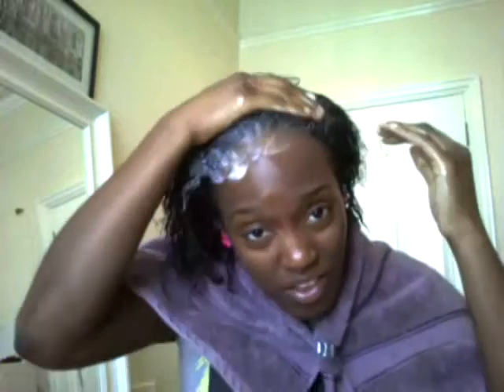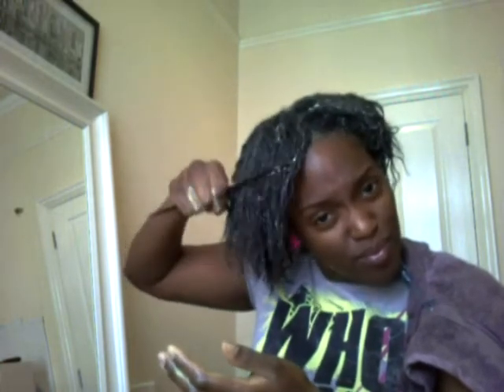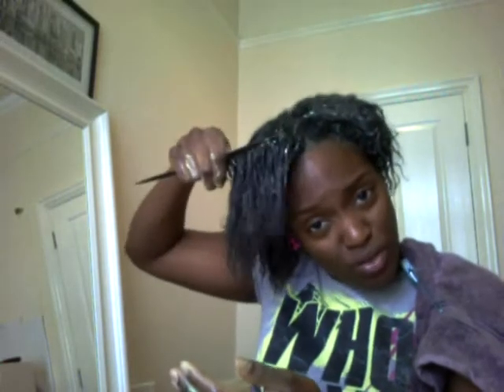Applying my homemade shampoo & conditioner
Shampoo:
1/4 cup organic castille soap (Akamuti.co.uk)
1/4 cup Aloe vera gel (Hollandandbarett.com)
1 tbsp pure vegetable glycerin (Naturallythinking.com)
1/4 tbsp Avocado oil (Akamuti.co.uk)
Peppermint essential oil (Alamuti.co.uk)

Conditioner:
1 Avocado
1 can of Coconut milk